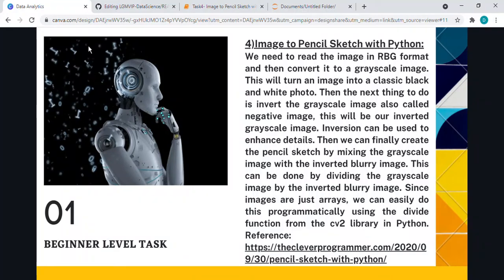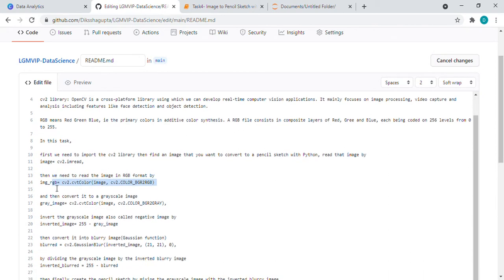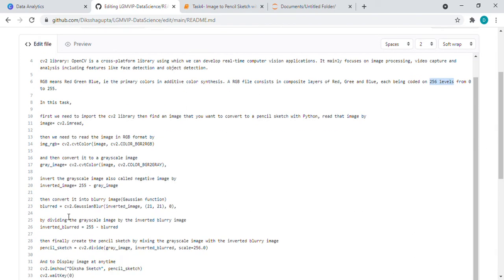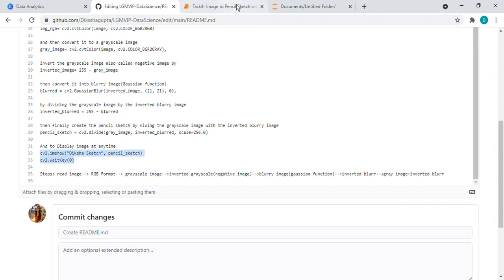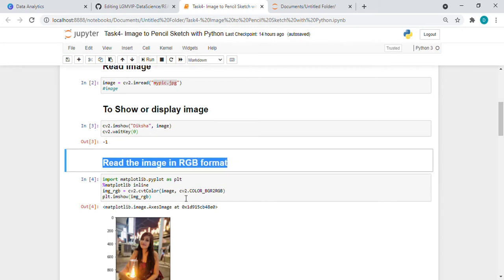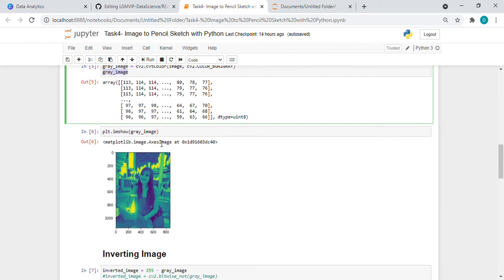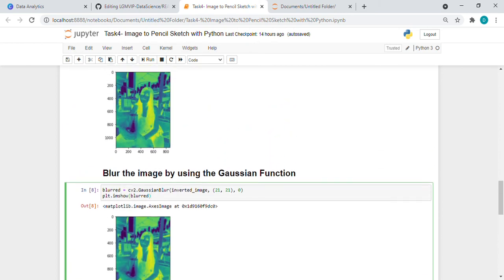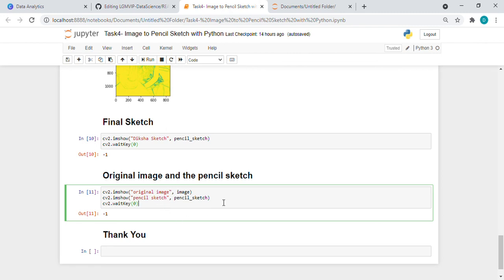Data Analytics - Image to Pencil Sketch with Python || lets grow more || Internship || Data science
We need to read the image in RBG format and then convert it to a grayscale image. This will turn an image into a classic black and white photo. Then the next thing to do is invert the grayscale image also called negative image, this will be our inverted grayscale image. Inversion can be used to enhance details. Then we can finally create the pencil sketch by mixing the grayscale image with the inverted blurry image. This can be done by dividing the grayscale image by the inverted blurry image. Since images are just arrays, we can easily do this programmatically using the divide function from the cv2 library in Python